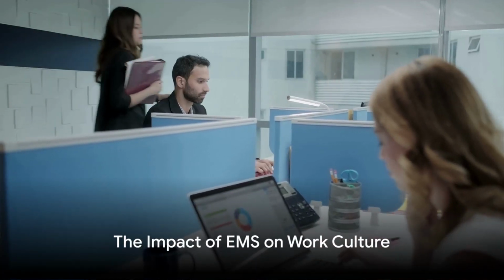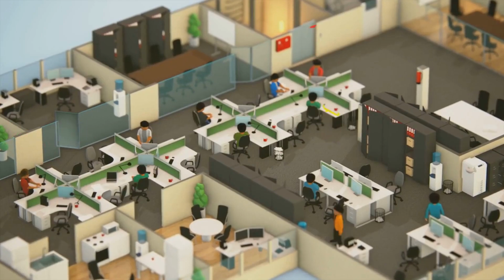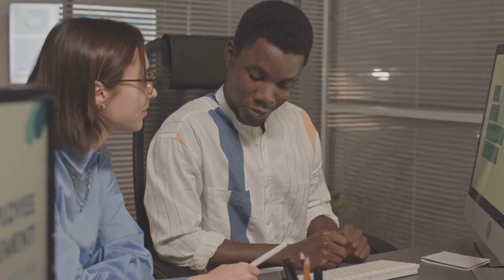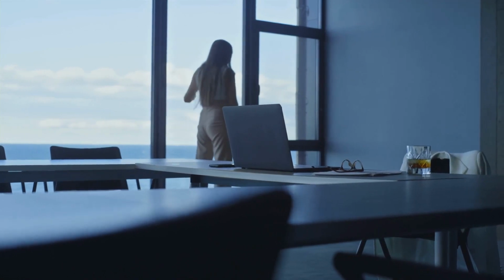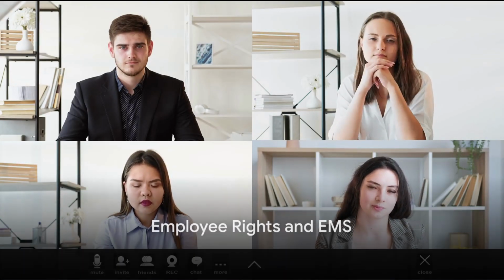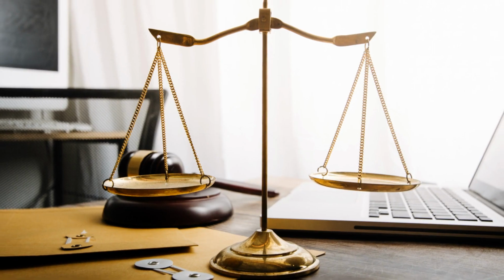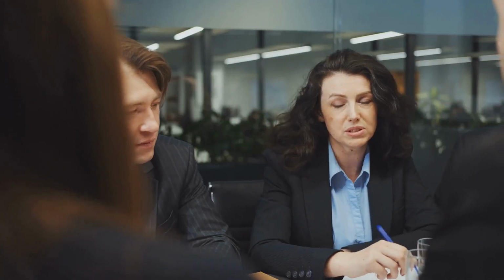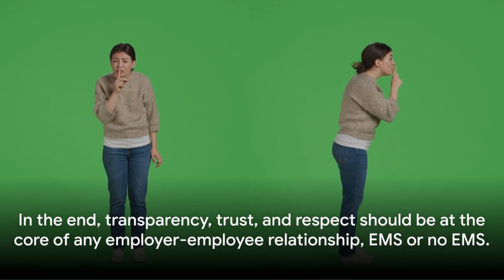Employee Monitoring Systems: A Double-Edged Sword? | Hubstaff | ActivTrack | Teramind | Time Doctor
Employee monitoring systems (EMS) can be a valuable tool for employers to improve productivity and security, but they also raise concerns about employee privacy and trust. In this video, we explore the pros and cons of EMS, and discuss how they can be used responsibly and ethically.